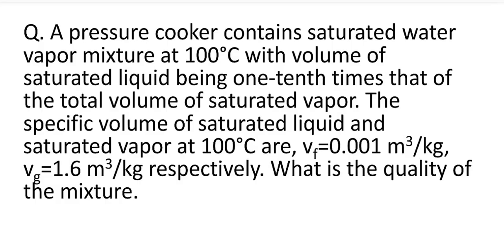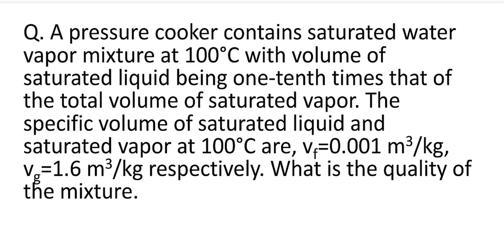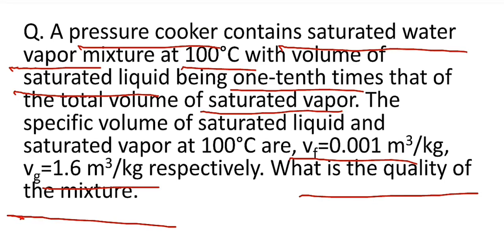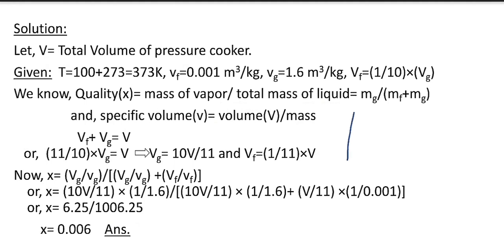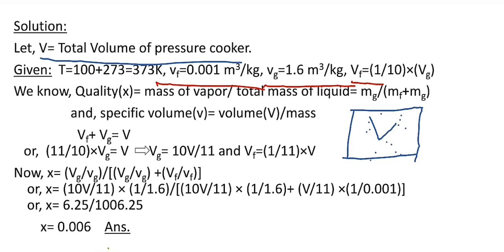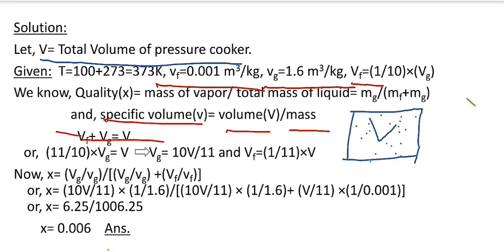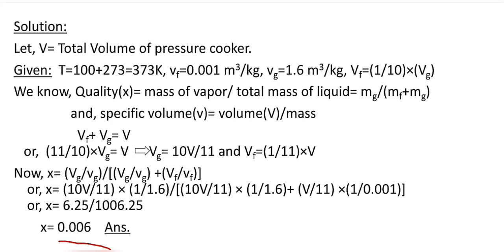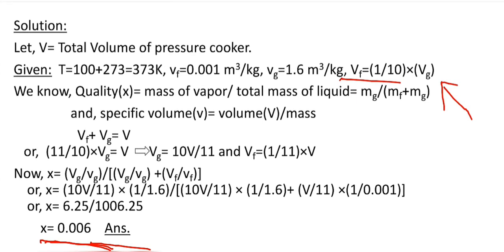A pressure cooker contains saturated water and vapor mixture. What is the quality of the mixture?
what will be the value of quality or dryness fraction of mixture in pressure cooker?
In this tutorial we have solve a problem which is from thermodynamics based on the concept of the property of pure substance. This problem have ask in drdo and many other compititive exam.